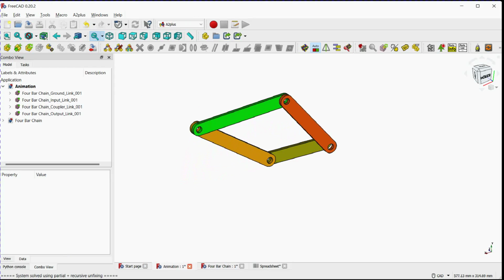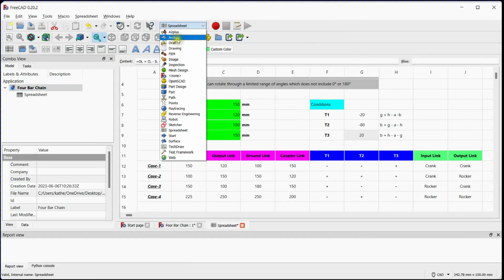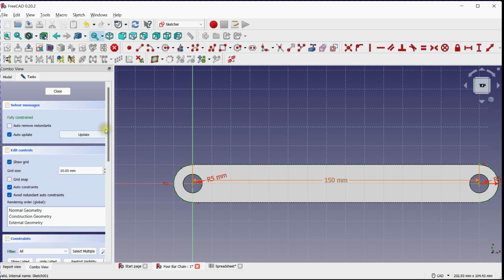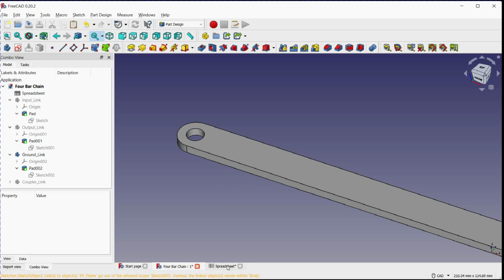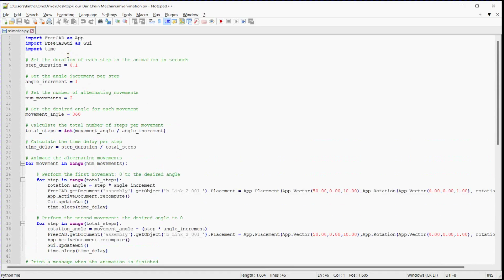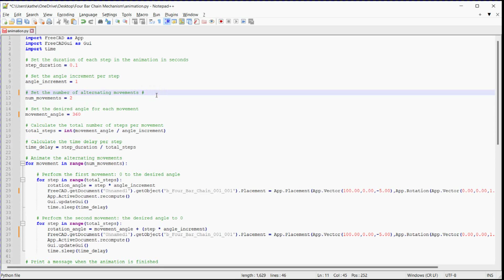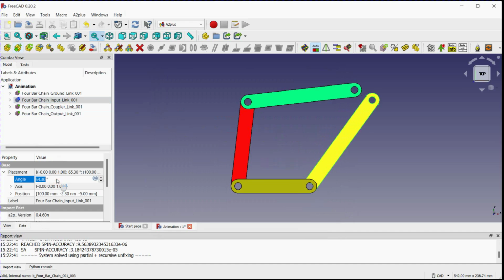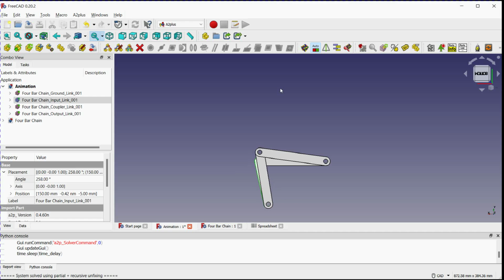🎬 Working Animation: Parametric Four-Bar Chain Mechanism in FreeCAD with A2plus Workbench 🚀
In this FreeCAD tutorial, we showcase the creation of a parametric four-bar chain mechanism using the A2plus and Part Design workbenches. With the help of constraints provided in A2plus, we design the mechanism within the Part Design environment. Next, we employ a Python script to animate the mechanism in both the forward and reverse directions.

The video demonstrates step-by-step instructions on how to set up the constraints in A2plus, create the four-bar mechanism in Part Design, and run the Python script for animation. Additionally, we showcase the integration of parametric links with aliases from the Spreadsheet workbench, enhancing the flexibility and customizability of the mechanism.

Join us in this exciting journey to explore the power of FreeCAD, an open-source parametric 3D modeling software, and learn how to bring mechanical systems to life through animation. Whether you're a beginner or an experienced FreeCAD user, this tutorial will provide valuable insights and practical knowledge for your design projects. 🎬

Let's dive into the world of parametric design with FreeCAD and unleash your creativity! 🚀